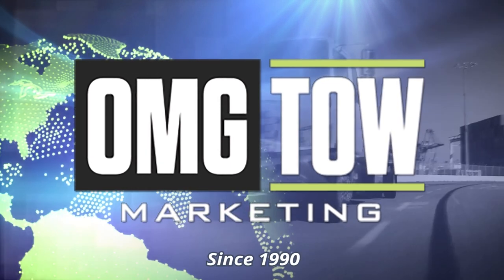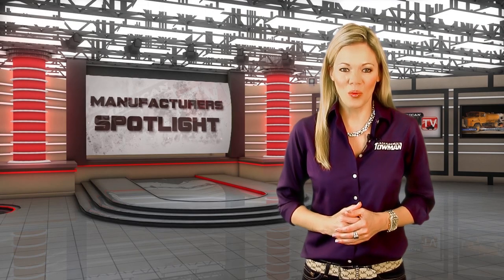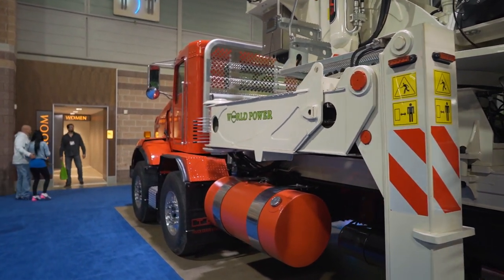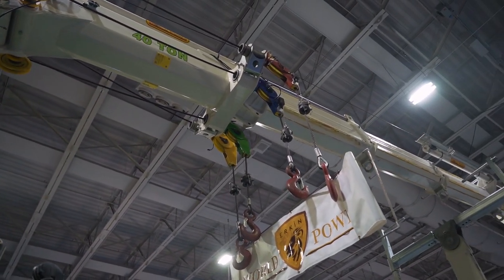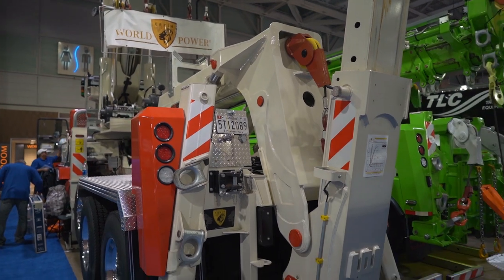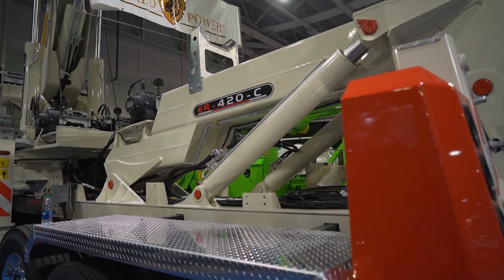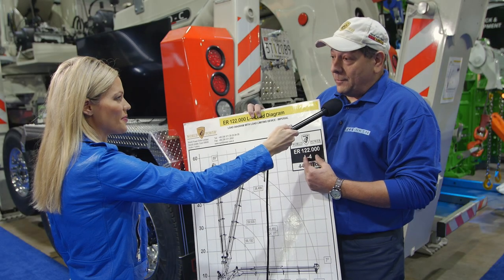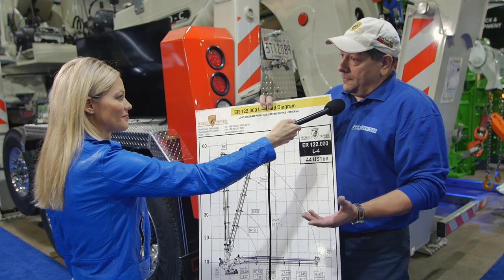Manufacturers Spotlight: Truck Crane Solutions Erkin ER-122 Articulating Boom Rotator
We take you inside the American Towman Exposition in Atlantic City 2019 for an update with Truck Crane Solutions.  Hear from Marco DiFrancesco as he explains the features of their Erkin ER-122 Metric Meter Ton Articulating Boom Rotator on a Kenworth.  OMG NATIONAL an INC 5000 Company that provides Custom Website Design, Search Engine Optimization, LOCAL Directory development & promotion, Social Media Development, Review management, Pay Per Click administration and of course...Telephone On-Hold Messages.